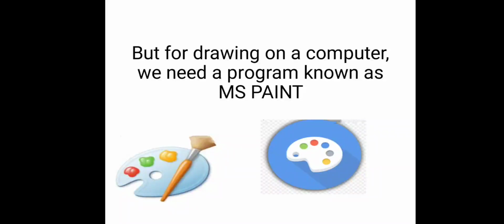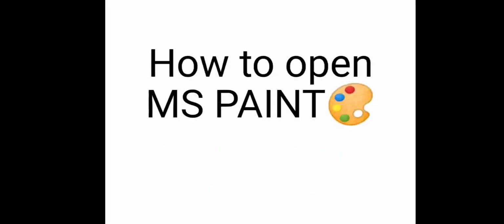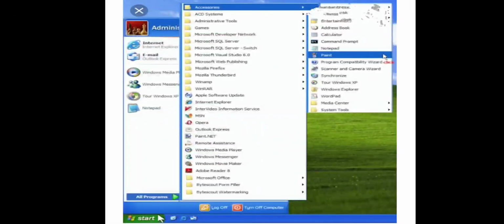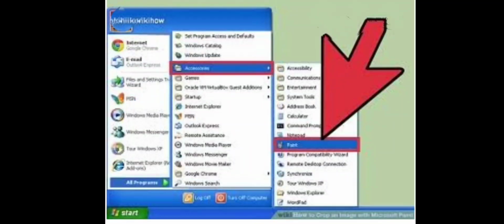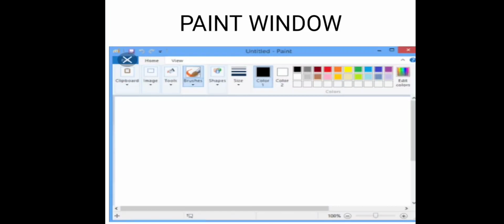Class 1st: Computer:Introduction to MS PAINT